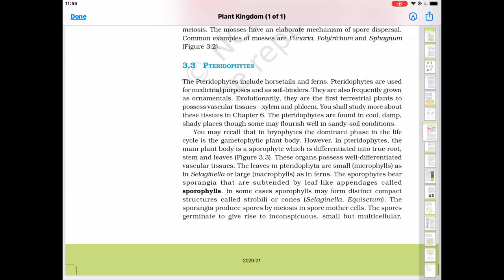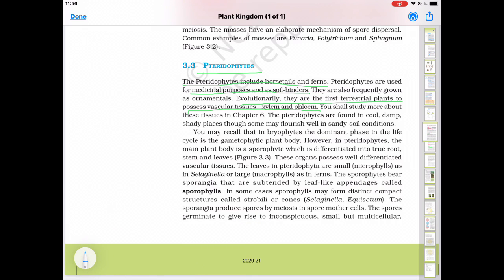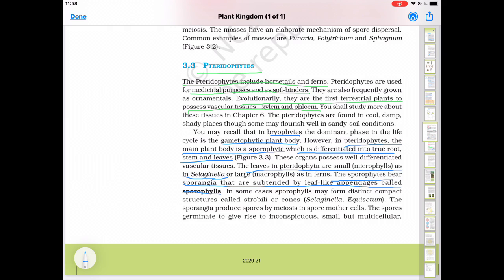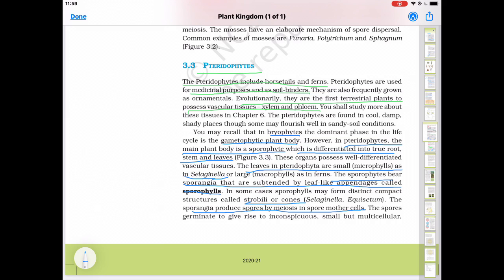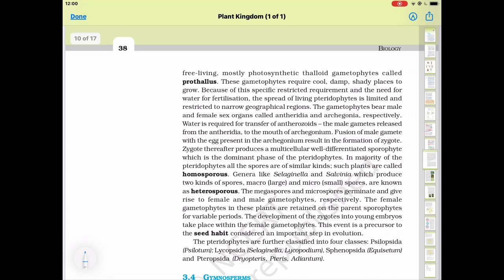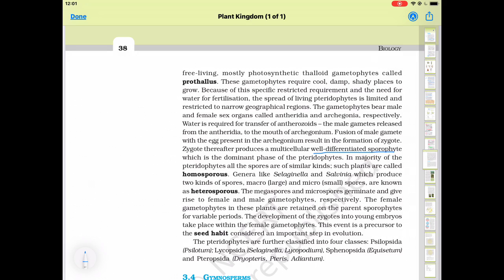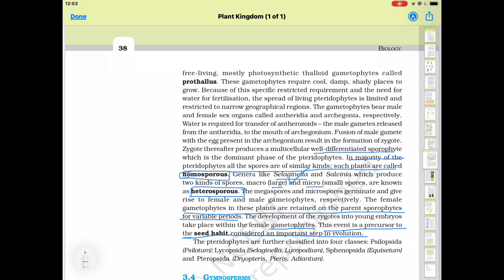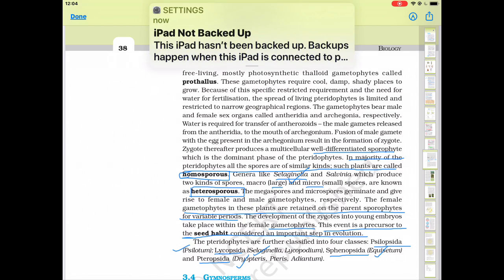Class-11th Biology Ch-3 Plant Kingdom Part-3